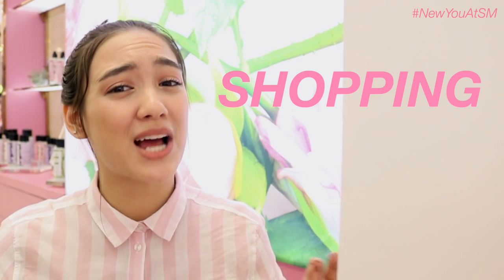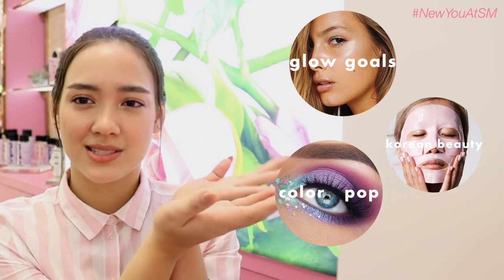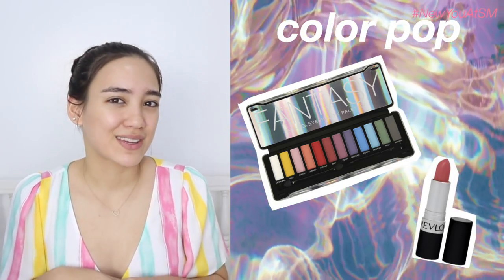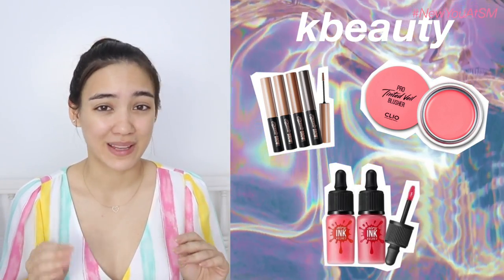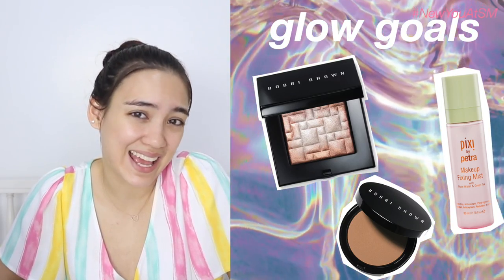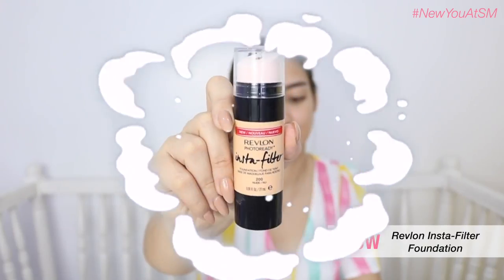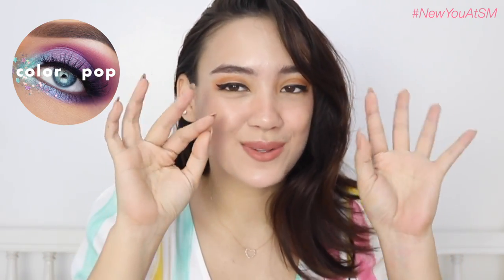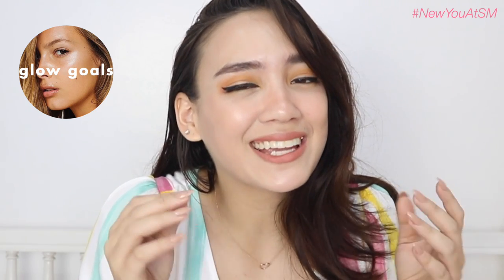2019 Makeup Trends + Tutorial | Aryanna Epperson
Some of this year's makeup trends include pops of color, glowy skin, and Kbeauty products! I was able to shop all these products at SM Beauty at The SM Store pulled together a look that encompassed these 3 trends. What do ya think? What trends are you looking forward to trying this 2019? ;)

Thank you guys for always supporting me and my channel! This video is in collaboration with The SM Store. All thoughts and opinions are 100%  my own.